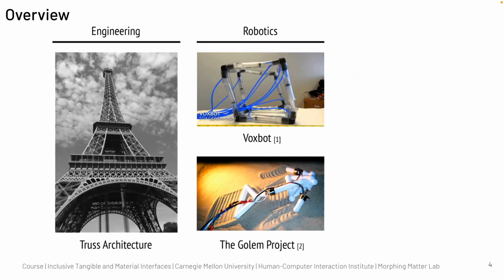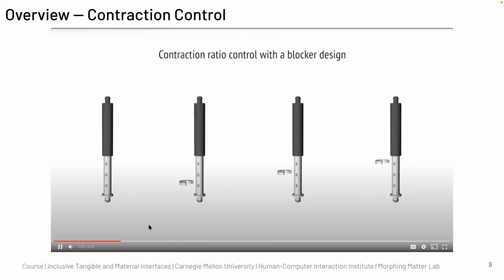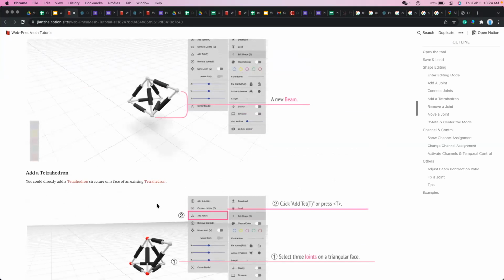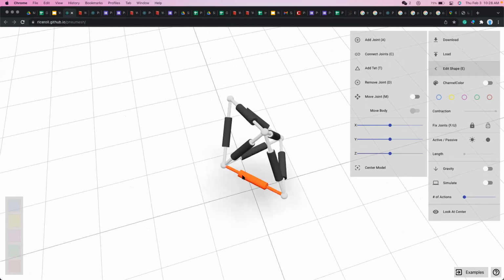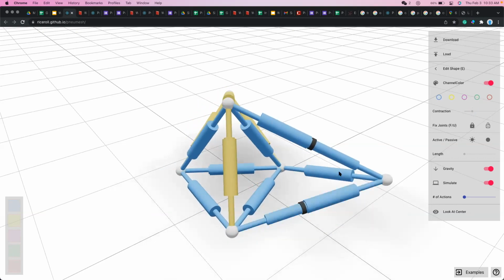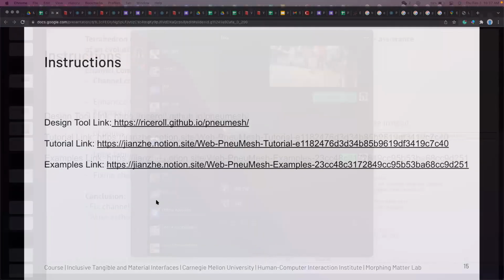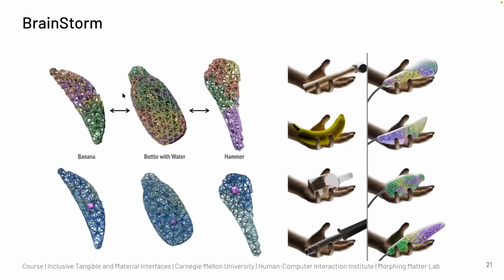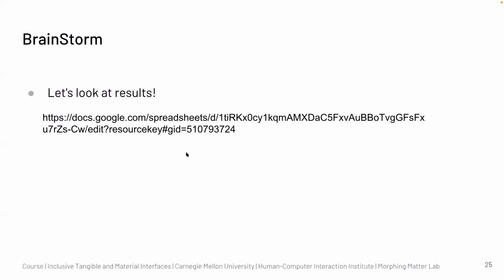Inclusive Morphing Matter Lab 02_Designing Penumatic Morphing Truss